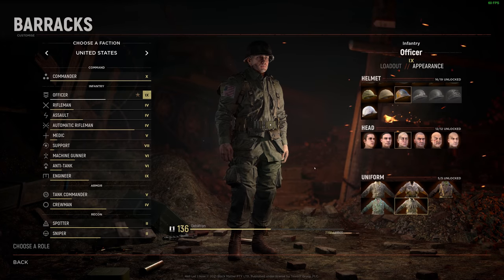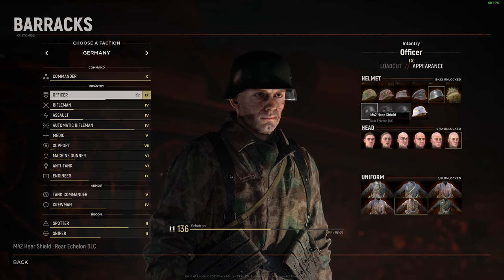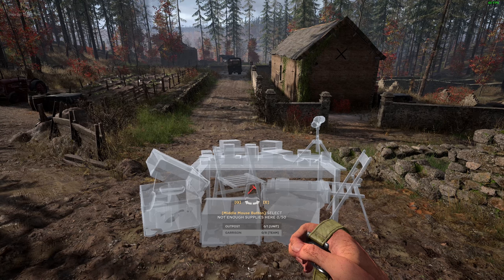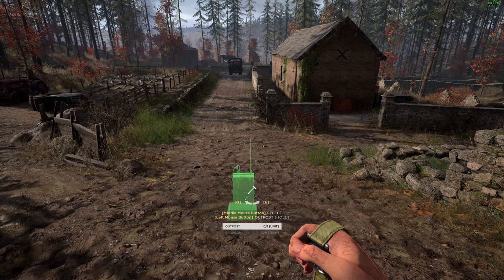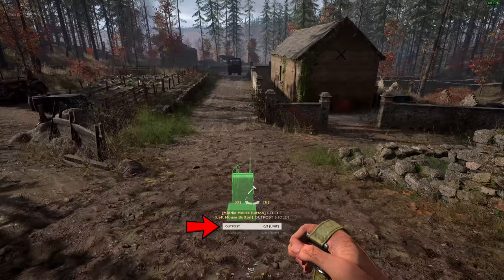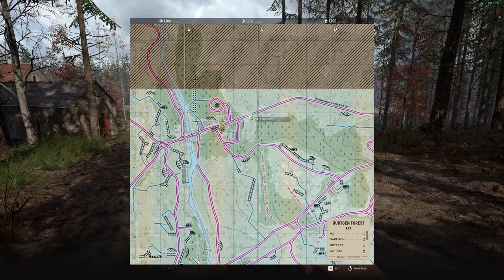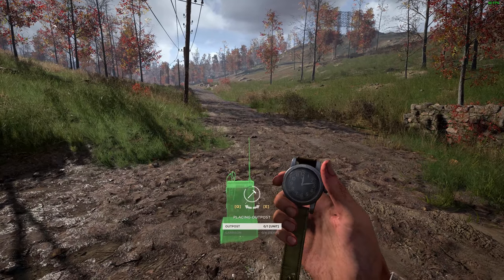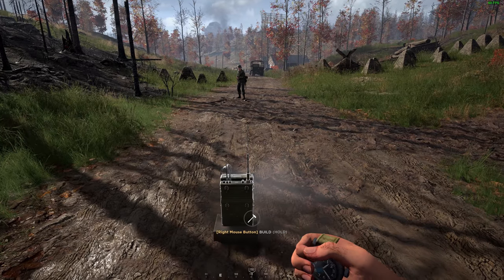How Outposts Work - Hell Let Loose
In this guide to Hell Let Loose we will focus on the squad leader role and how outpost mechanics work.

00:00 Intro
00:27 Garry/OP Mechanics
04:18 Outpost Comparison
04:25 Outro